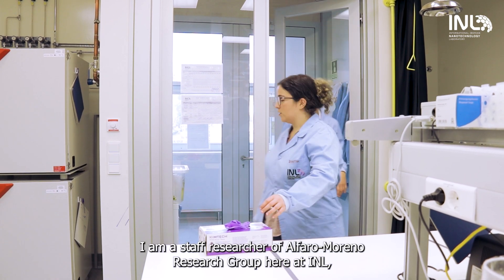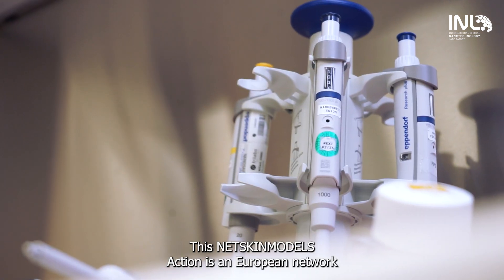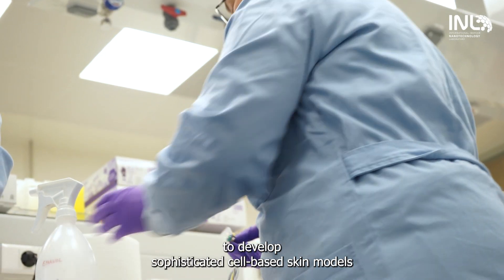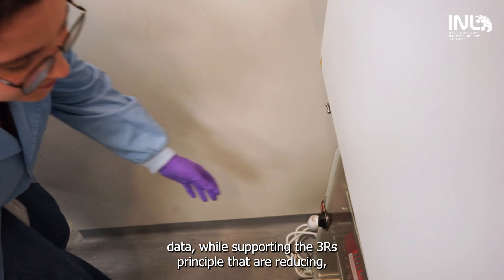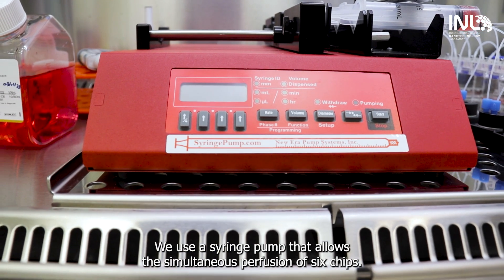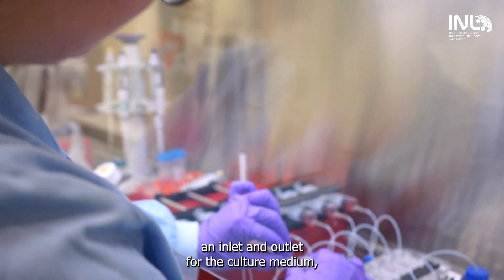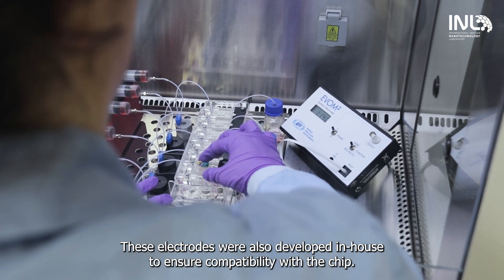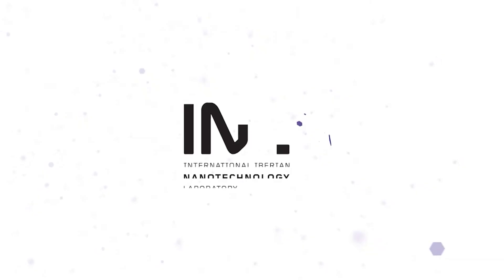NETSKINMODELS: Advancing Skin Engineering and Ethical Research at INL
The NETSKINMODELS COST Action is advancing skin engineering and modeling by developing improved cell-based and computational skin models to reduce reliance on animal testing. At INL, Ana Ribeiro highlights the innovative work of the Alfaro-Moreno Research Group, which is creating skin-on-chip devices that replicate human skin's structure and function, offering reliable, human-relevant research data. Samantha Costa, a PhD researcher, is exploring practical applications of these models, from testing cosmetics and nanoparticle safety to studying skin microbiomes, all while promoting sustainable and ethical research practices.
These models have the potential to transform research by providing more reliable and human-relevant data while supporting the 3Rs principle: reducing, refining, and replacing animal testing.